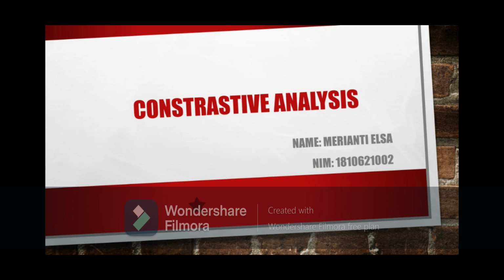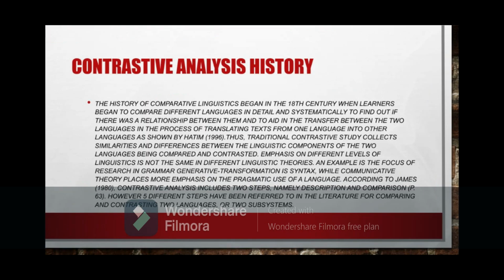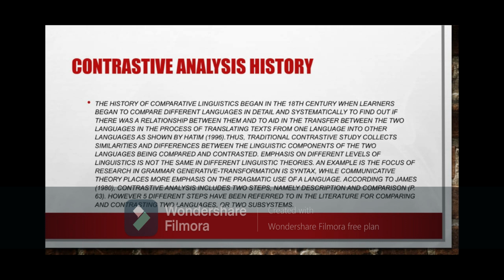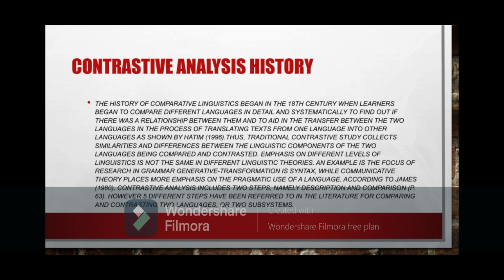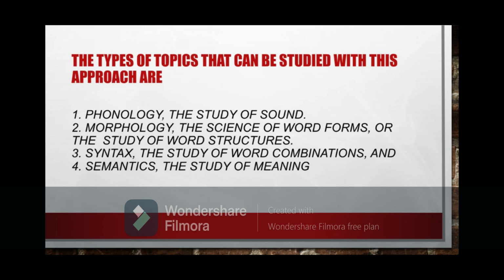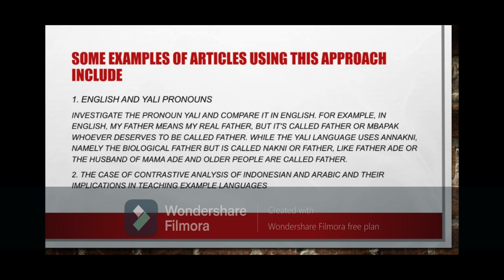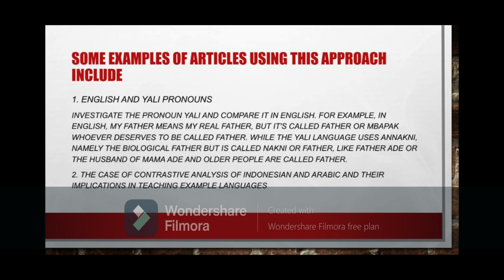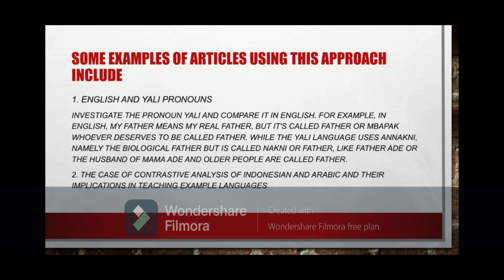contrastive analisys projects